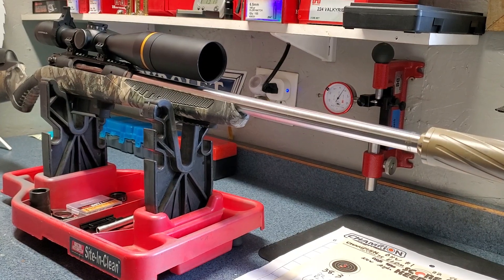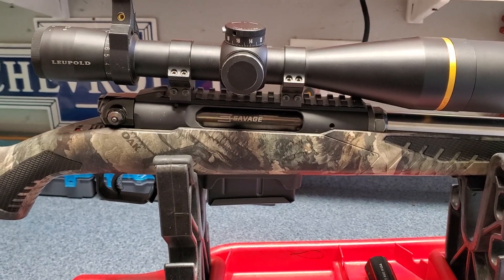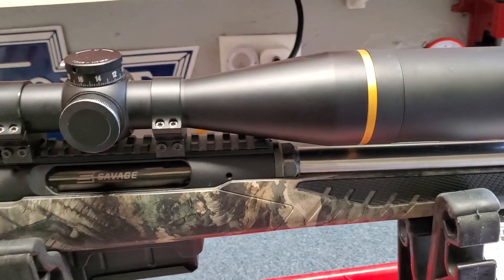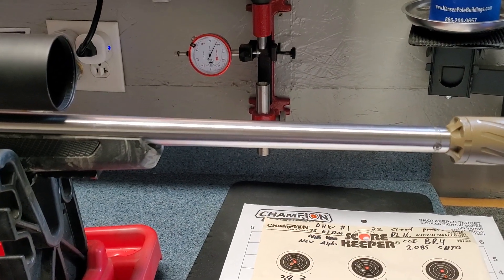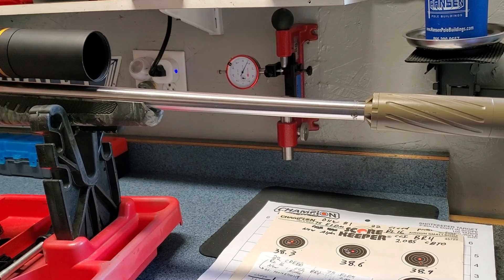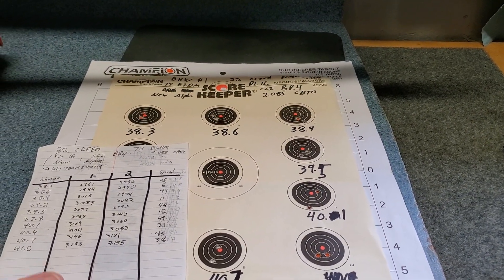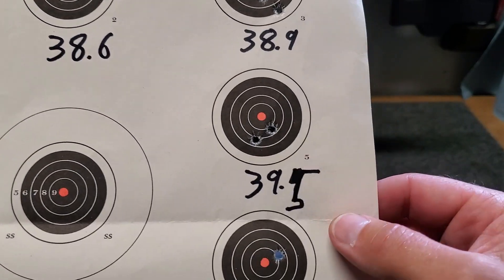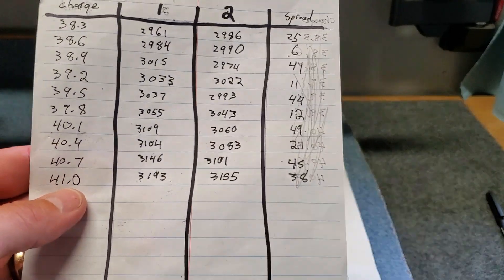Savage Impulse Re-barrel Part 5: First Range Report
Range report from the Black Hole Weaponry 22 Creedmoor barrels first 25 shots.  I'm doing a velocity vs pressure ladder test to see what potential the 75 ELDM has with Reloder 16 (RL16), Alpha brass, and CCI BR4.